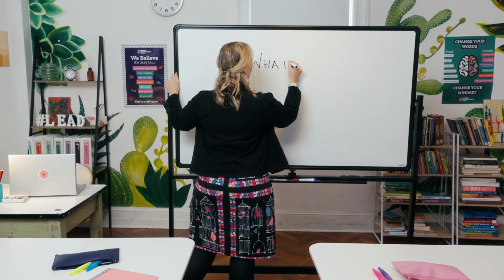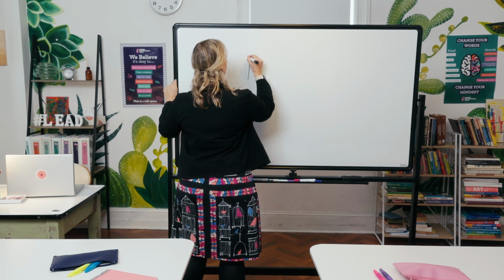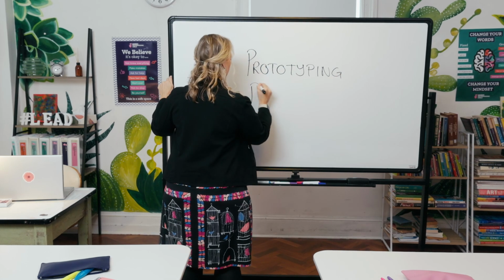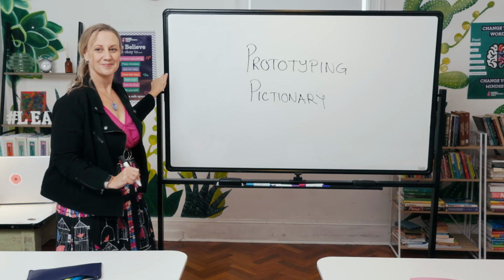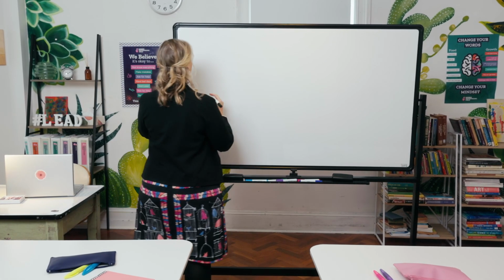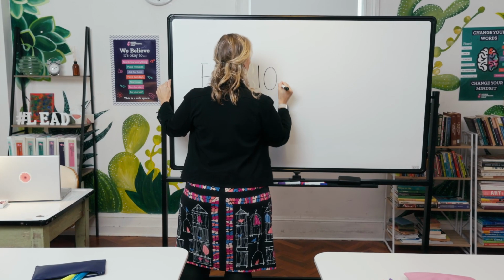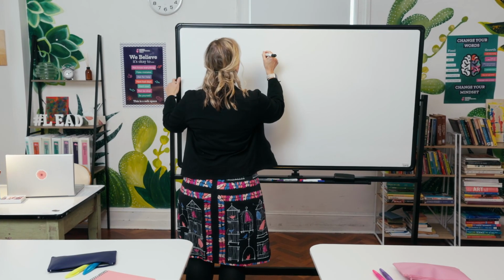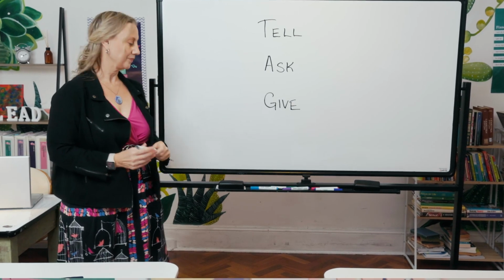Prototyping 101 - back again! | Free Lesson Plan for Teachers | Teach Business Skills for Kids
Welcome back to "Prototyping 101 - Back Again!" where we take our prototyping skills to the next level! In this engaging lesson plan, we're diving deeper into design with kids, getting specific about turning ideas into tangible prototypes.

Building on our previous session, where we explored generic prototyping and iterated on designs, today's focus is on specificity and detail. Through hands-on activities, targeted exercises, and real-world examples, students will learn how to refine their prototypes to address specific user needs and requirements.

Our free lesson plan equips educators with practical tools and resources to guide students through the prototyping process, encouraging them to think critically, iterate effectively, and create prototypes that are tailored to their target audience.

Join us as we delve into the exciting world of prototyping, where every detail matters! With our comprehensive lesson plan, teachers have the tools they need to inspire creativity, foster collaboration, and prepare students for success in the dynamic world of business.

Ignite a passion for prototyping and design thinking in your students today with our engaging lesson plan! Don't miss this opportunity to empower kids to bring their ideas to life and make a real impact in the world.